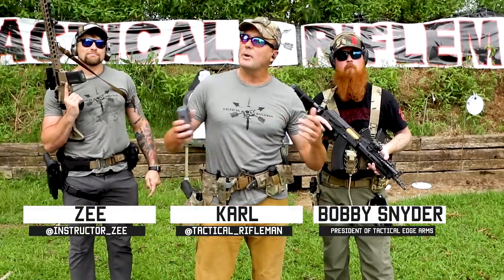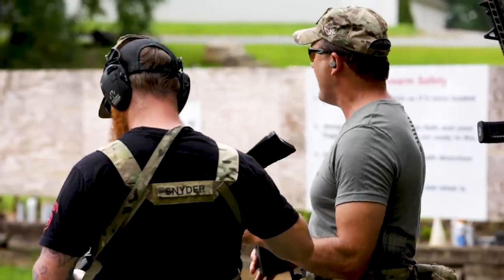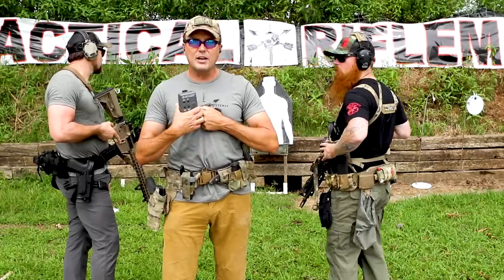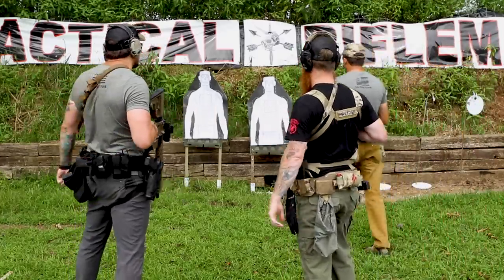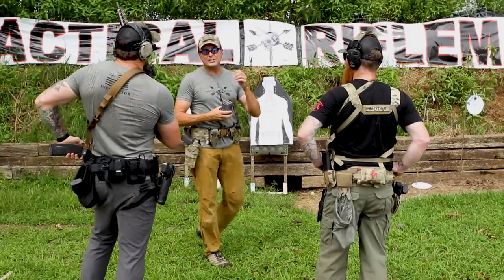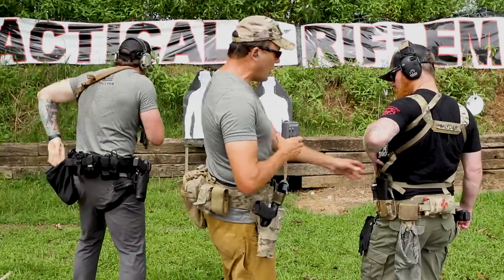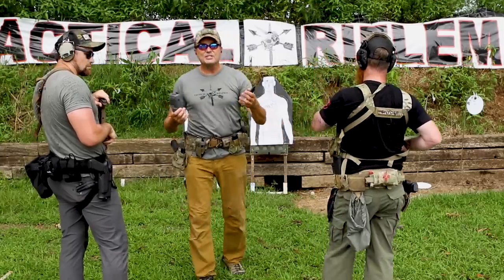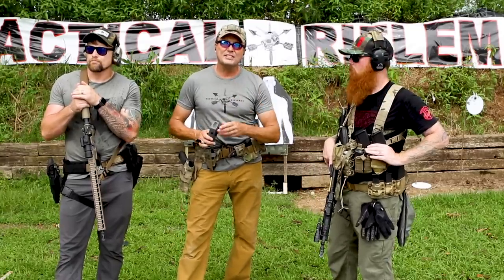AK vs AR | Tactical Rifleman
We have a lot of Subscribers that are hard core M-16/AR-15 fans. Everyone knows their rifle is the best. It's like listening to Pro Football fans debating "Best Team" while tailgating.
    So, Let's put these two iconic rifles to the test, head to head. I put my best AK guy up against my best M-4 guy. We had a little fun filming this. I hope you have fun watching the test. No cheating. No stacking the deck. No, resetting the camera for a "second take." What you see is what really happened.
   Of course, I was cheering for my personal favorite. The AK is great, but the "American Classic" AR family of rifles is still the fastest and most accurate battle rifle on the planet.

Let the games begins. TR